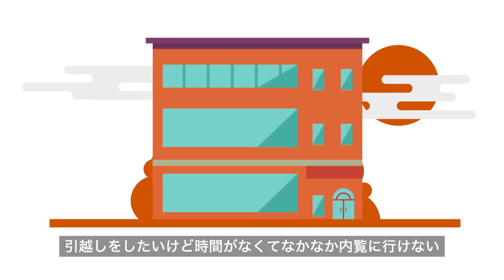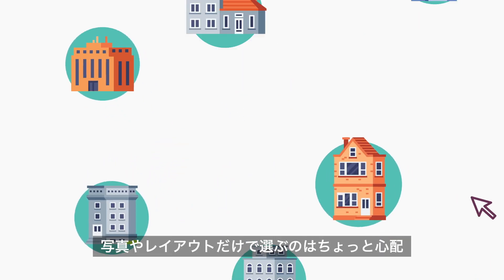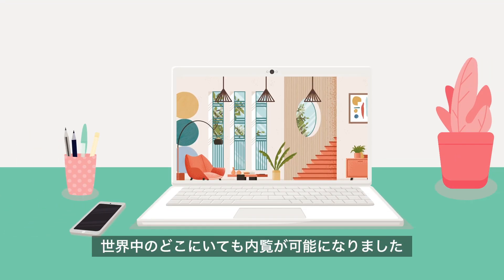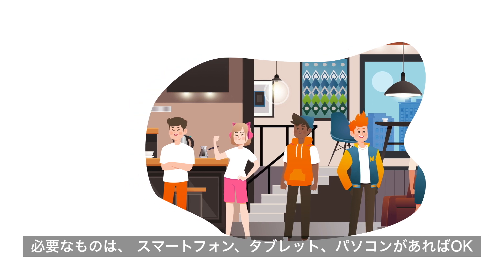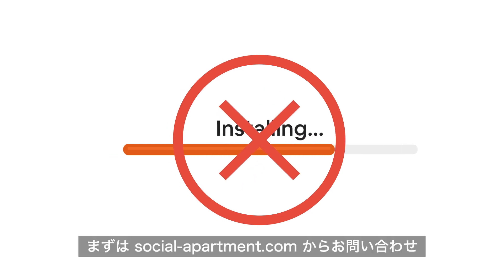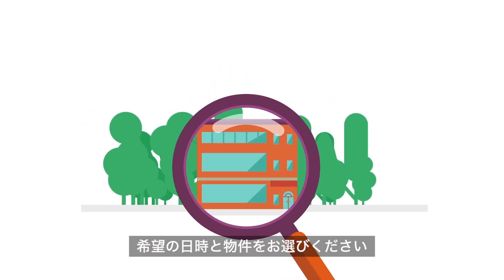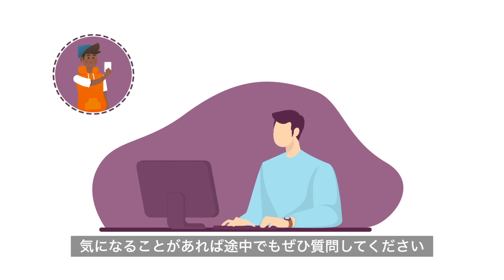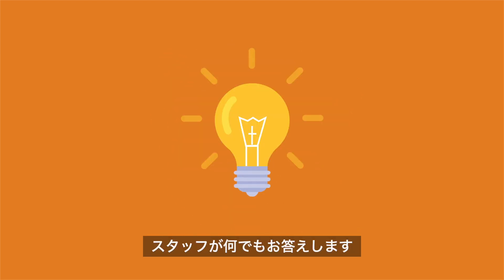LIVE! by Social Apartment - Find Your Dream Home Wherever You Are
With LIVE! , Social Apartment's new virtual property viewing service, you can visit any of our properties wherever you are in the world.

We believe that Social Apartment represents a new standard in what life in a shared property can look like. It's our philosophy that living with others can be one of the most fruitful and formative experiences one can have.

More than just amazing facilities.
An entirely new way of thinking about living spaces!